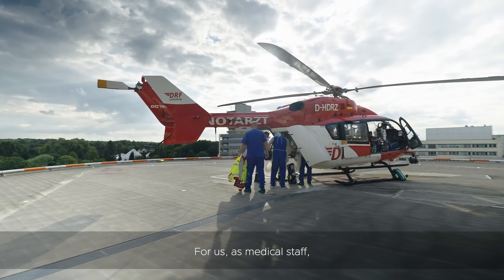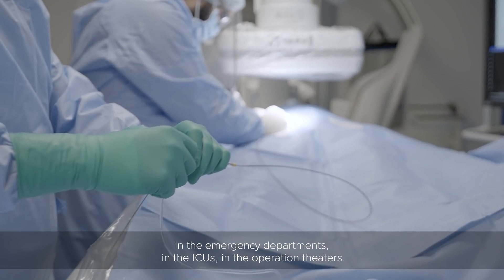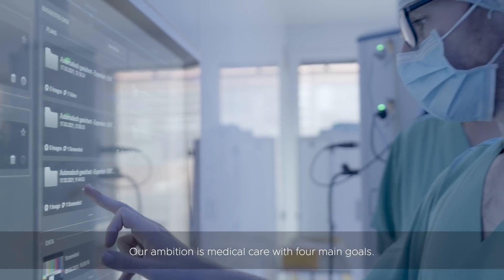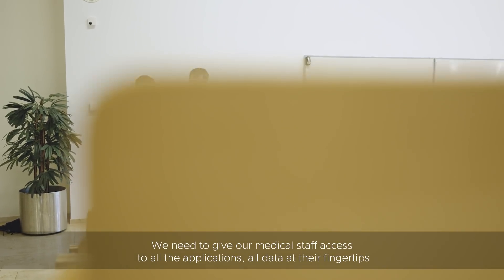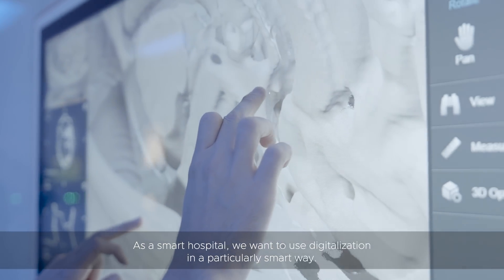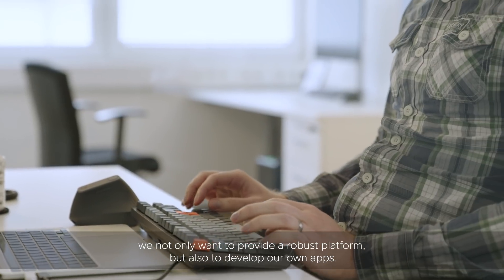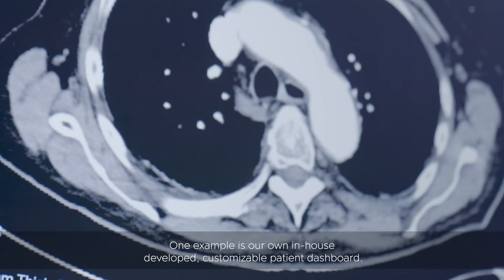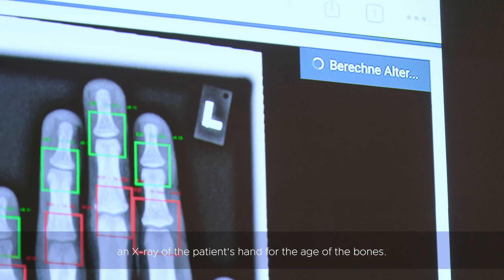More Agility at University Hospital Essen Thanks to Optimized IT Infrastructure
With VMware Cloud Foundation and Tanzu, a leading smart hospital in Germany is becoming the digital role model for an entire industry.